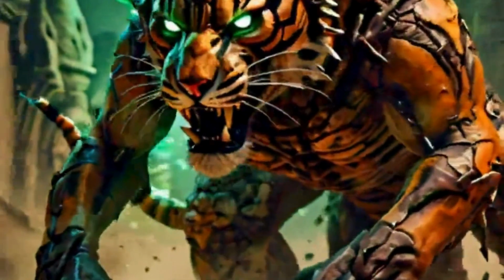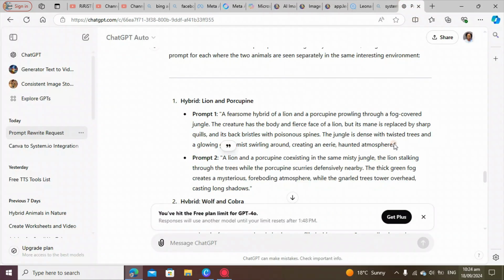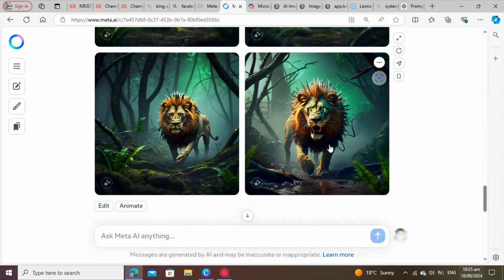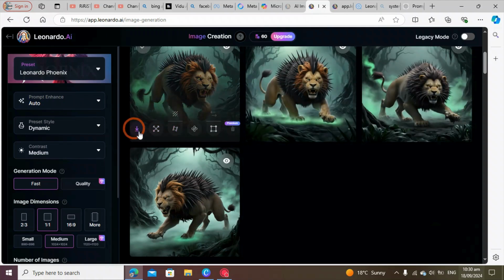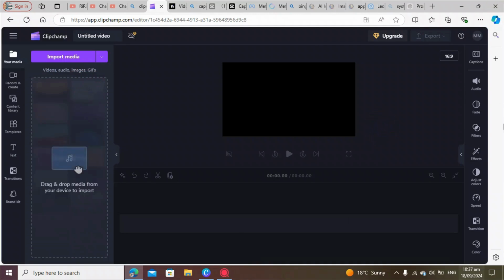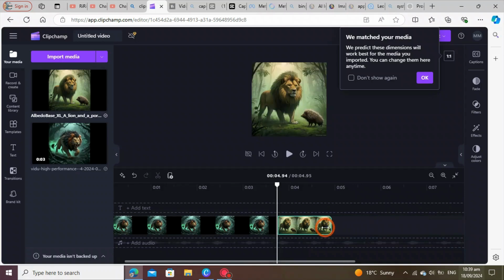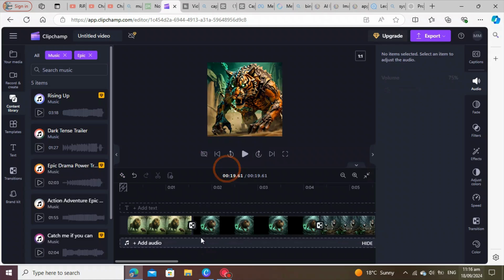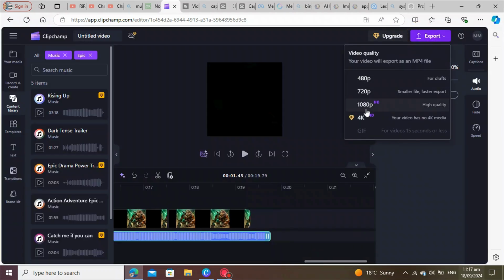How to make Viral Hybrid Animal videos with ChatGPT & FREE AI Tools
The Craziest Viral Animal Hybrids Hybrids!
"Get ready to explore the wildest and most mind-blowing animal hybrids you've ever seen! In this video, we dive deep into the world of viral hybrid creatures—mixing animals you never thought could exist together. From scary to epic, these unbelievable hybrids will leave you speechless! Don’t miss out on these must-see viral hybrids